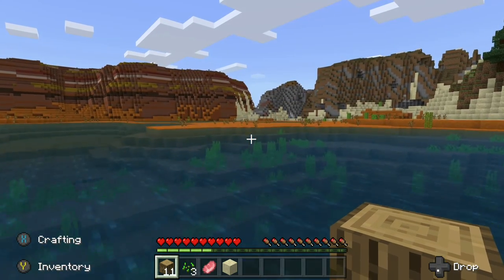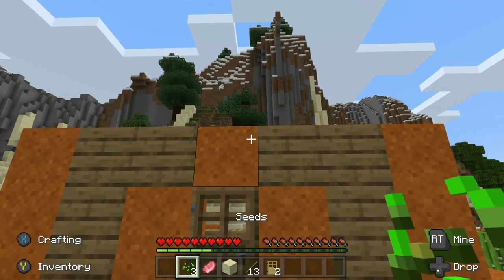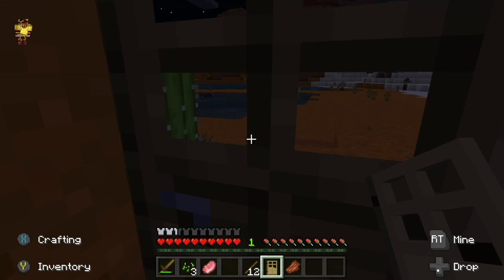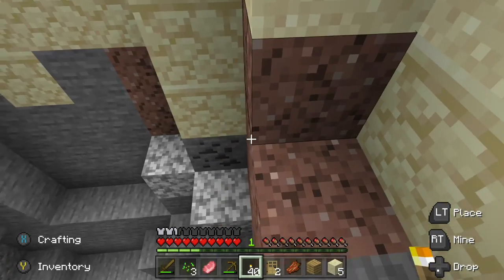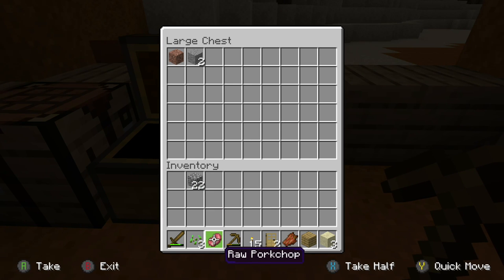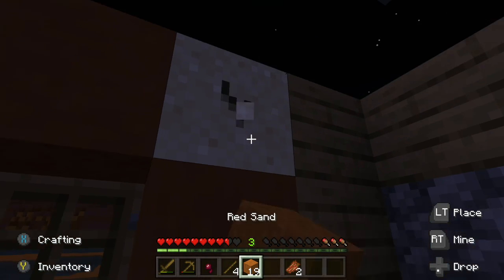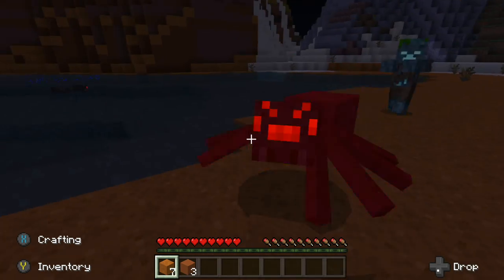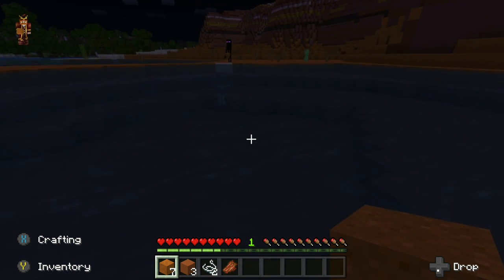Jackson's Survival Let's Play Minecraft | Episode 1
Welcome to Jackson's Minecraft Survival.  Let's Play!